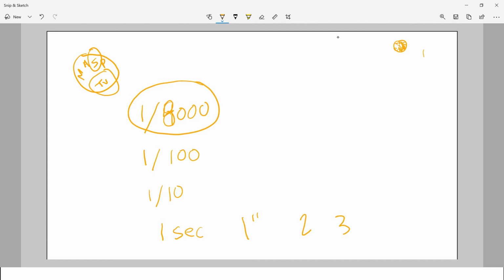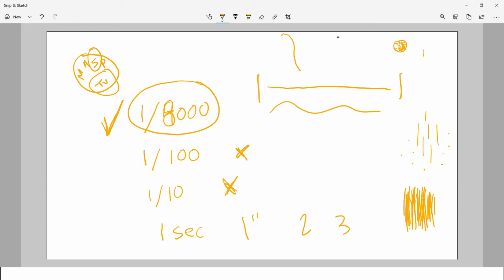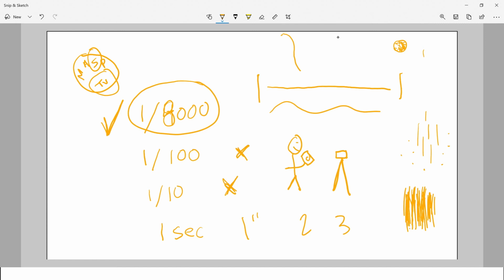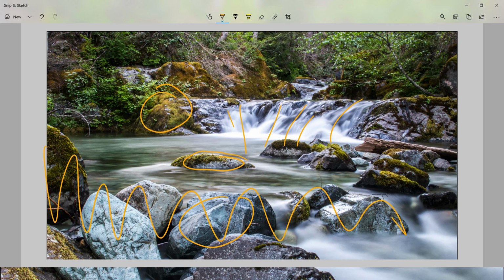Silky Waterfalls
Learn how to make silky waterfall photos and take your photos to the next level!